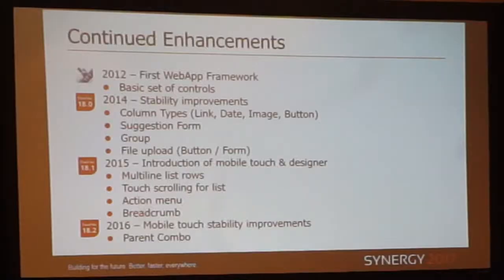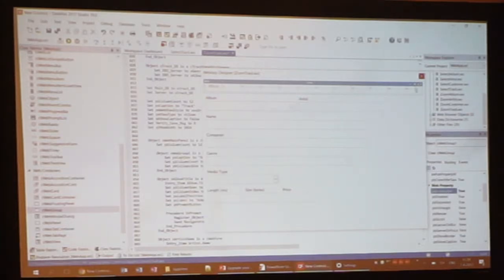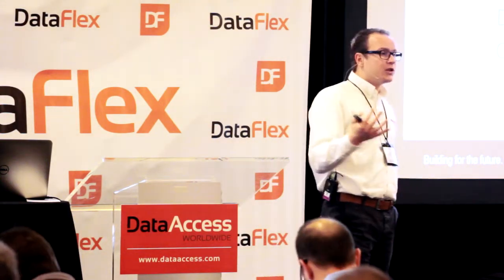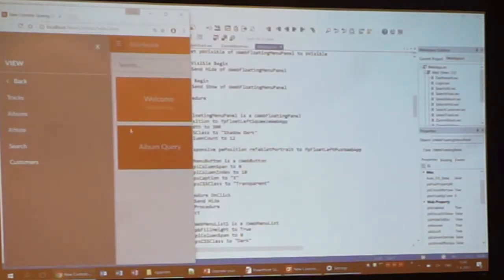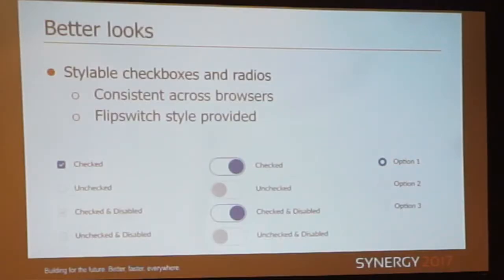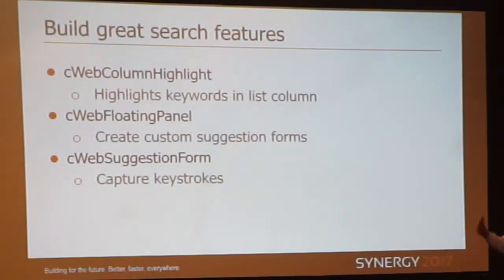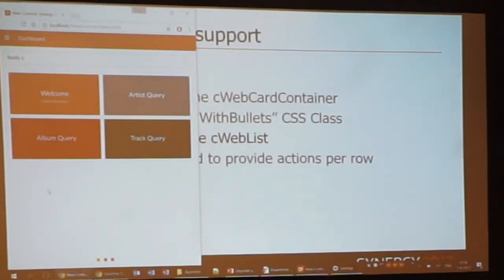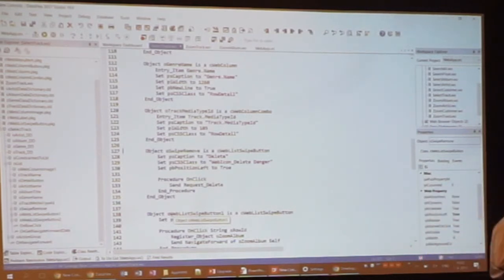Upgrade Your Web Application With the New 19.0 Web Controls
The DataFlex Web Framework is constantly expanding and evolving to add cutting edge user interfaces to your web applications. Data Access Europe's Harm Wibier shows off the latest controls in DataFlex 2017, from swipe gesture support in lists and cards to floating panels, the accordion control and expanded menu options.

Download/view the PowerPoint presentation the presenter showed during their session